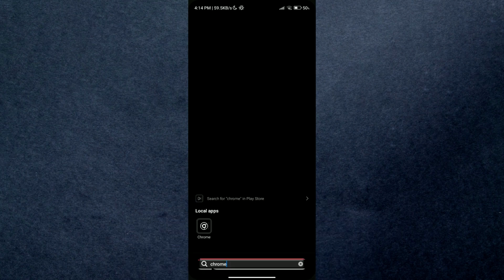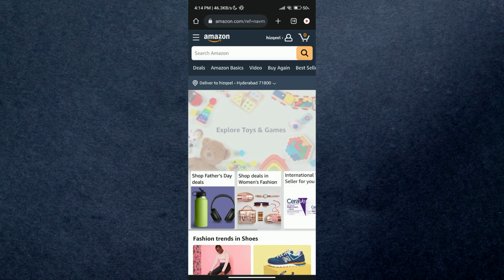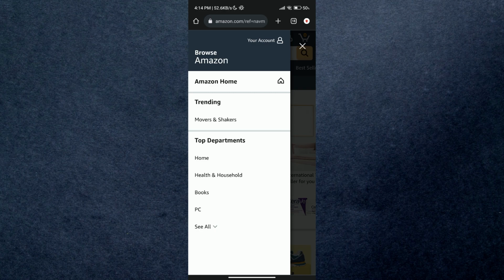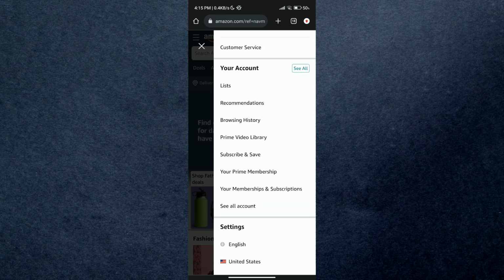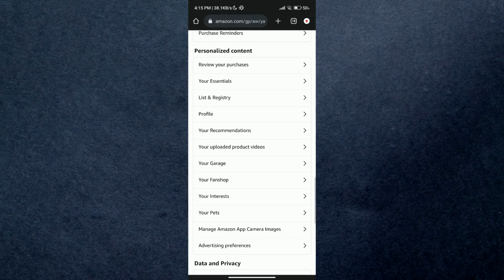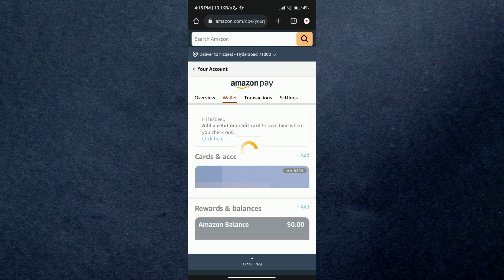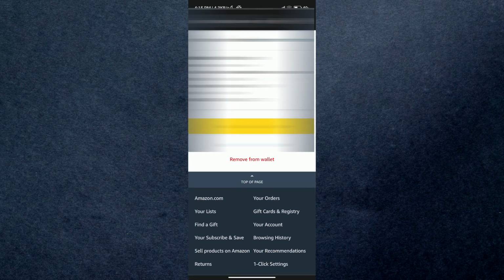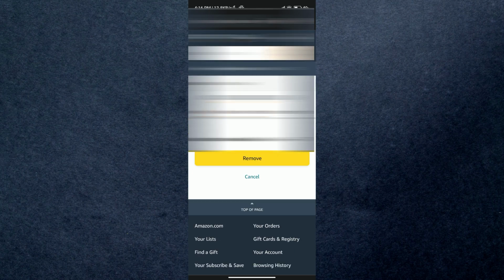How To Delete Card Details On Amazon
In this video I'll show you how to delete card details on amazon prime. The method is very simple and clearly described in the video. Follow all of the steps & see how to remove card details from amazon prime video.